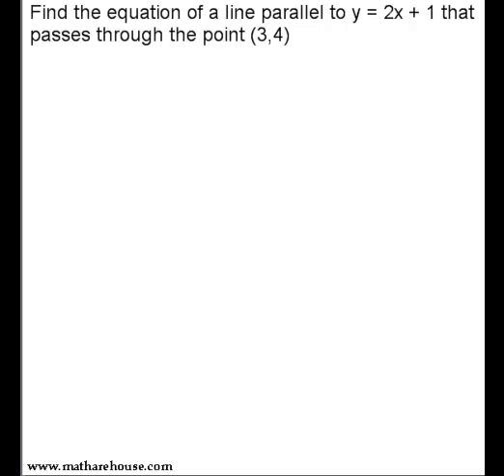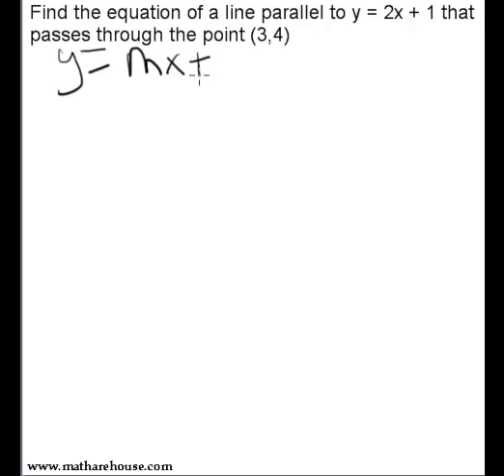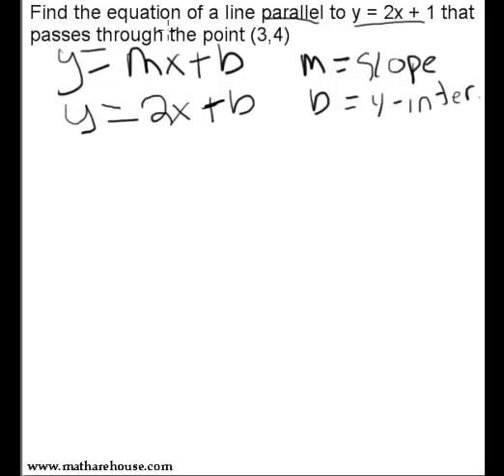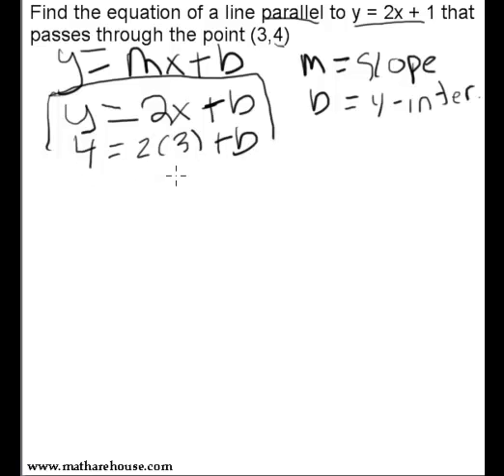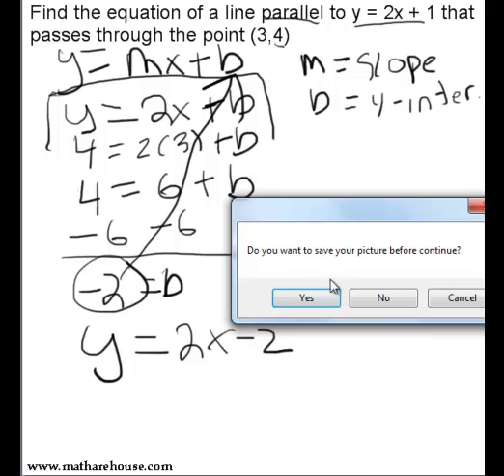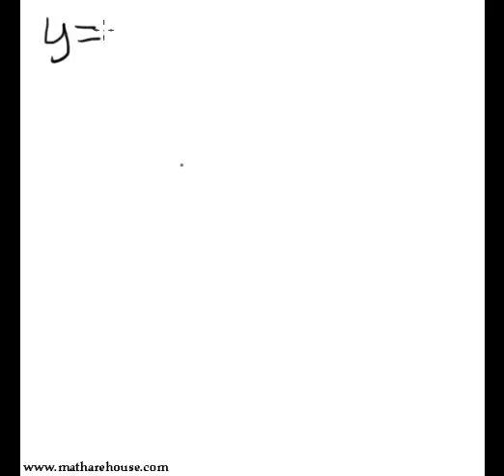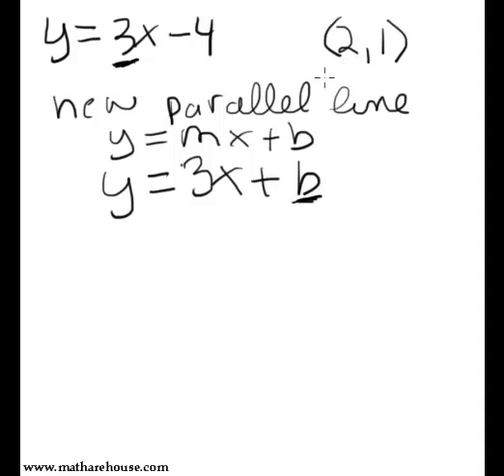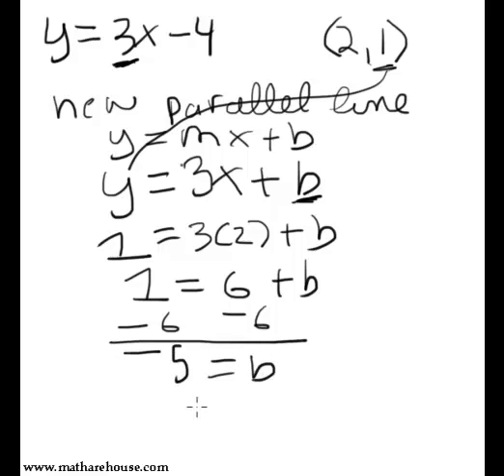Equation of Parallel to line and through a point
Tutorial on how to calculate the equation of a line parallel to another line and through a given point